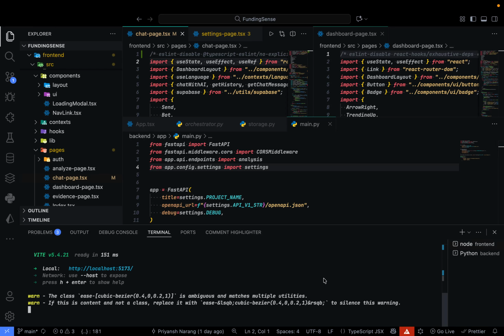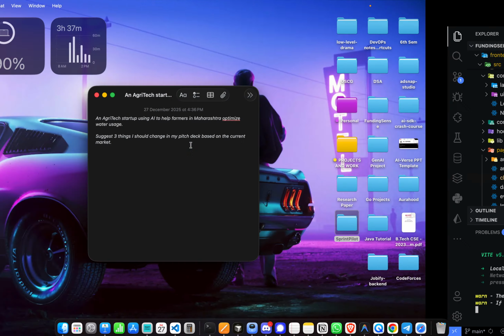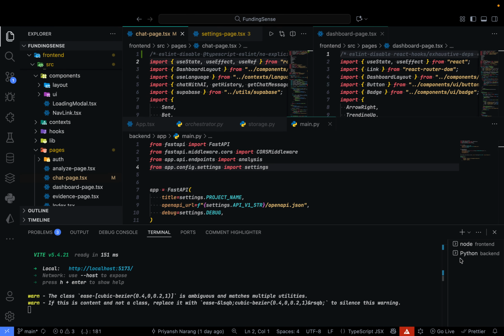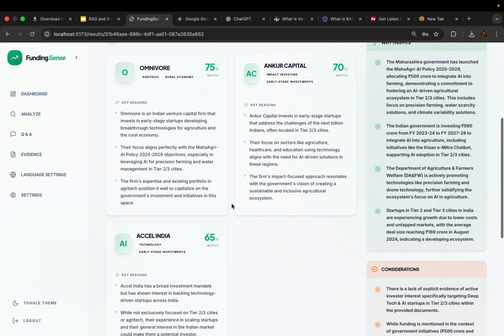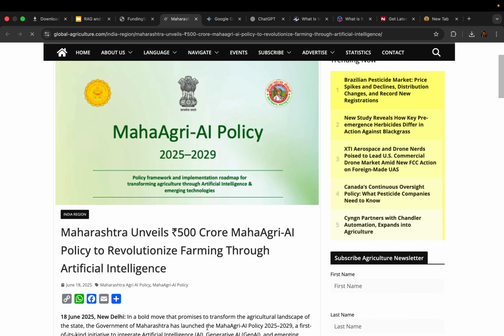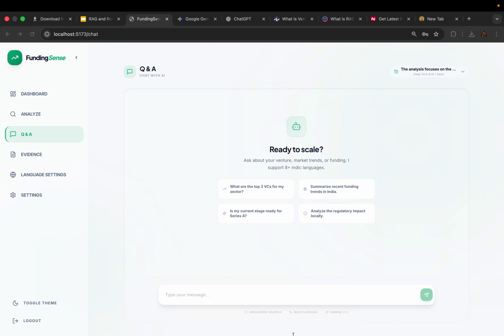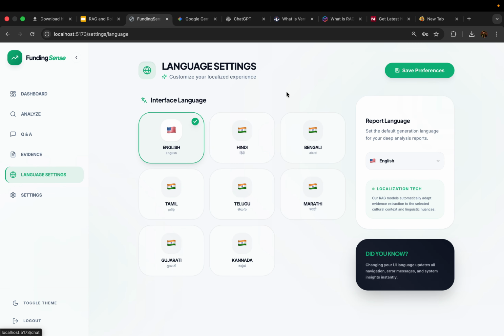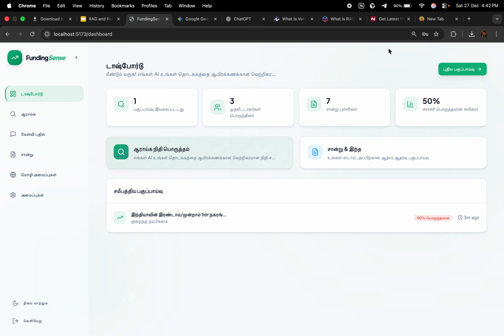RAG and Roll - AI Verse Hackathon Anokha 2026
FundingSense is an advanced RAG-driven platform providing evidence-backed funding intelligence for founders.